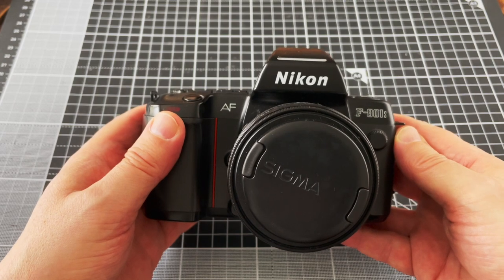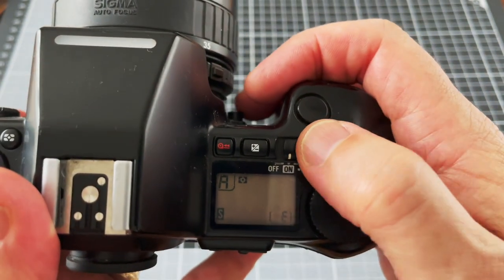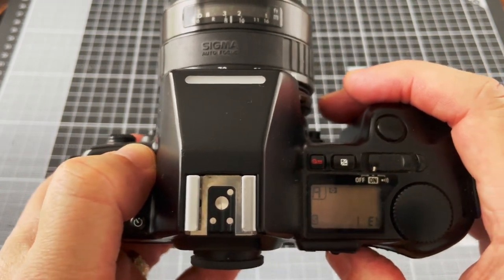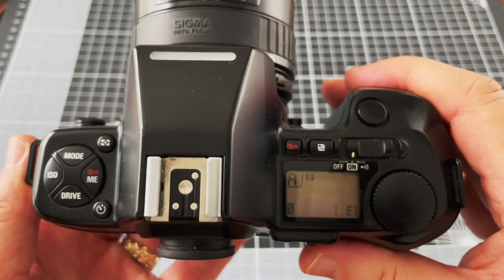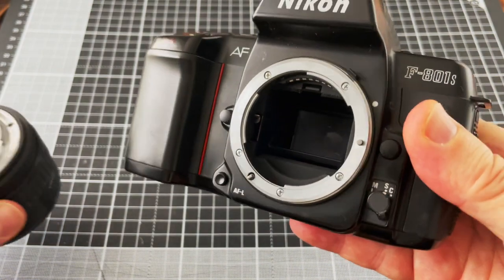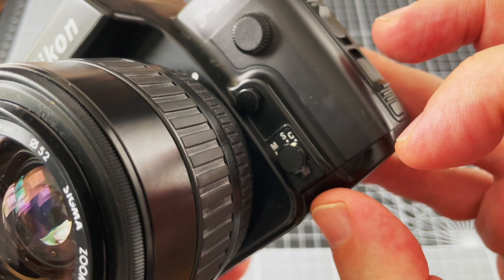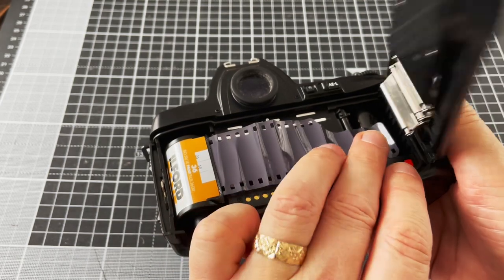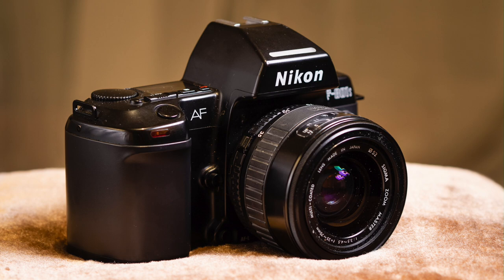How to use the Nikon F801 (N8008) in 3 minutes: Bargain pro camera